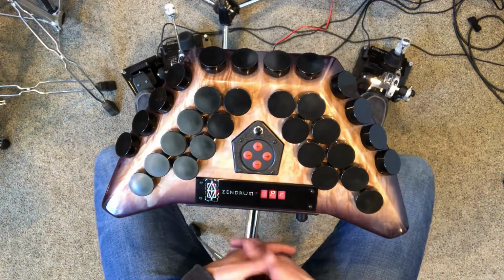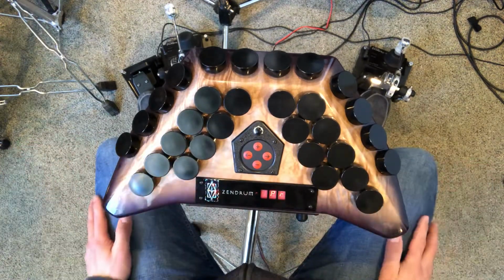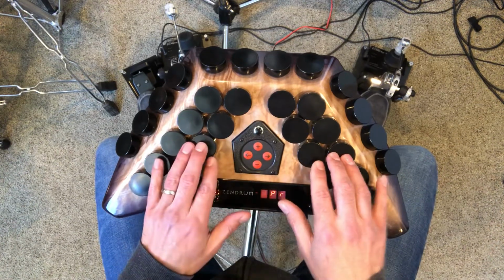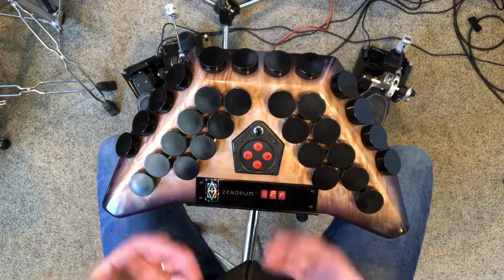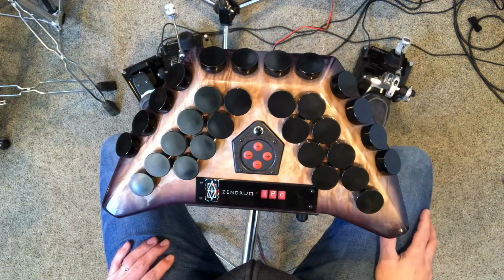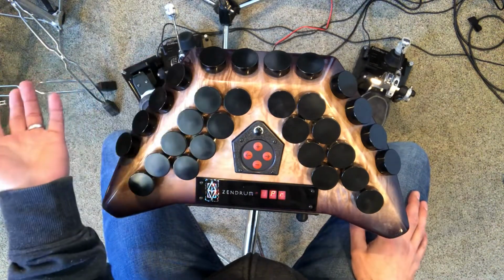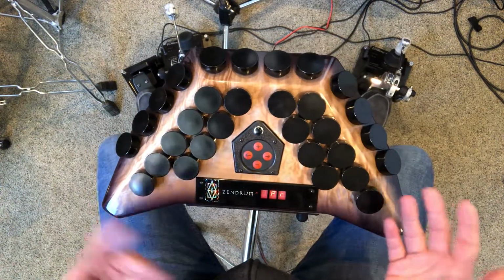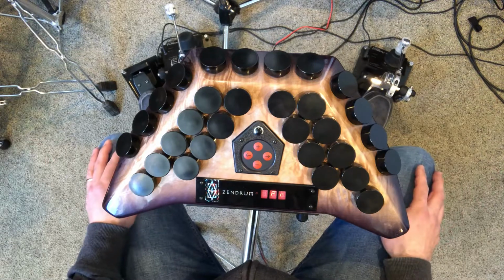Zendrum Laptop tour: layout and description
An in-depth look at my layout of the Zendrum Custom Shop LTD